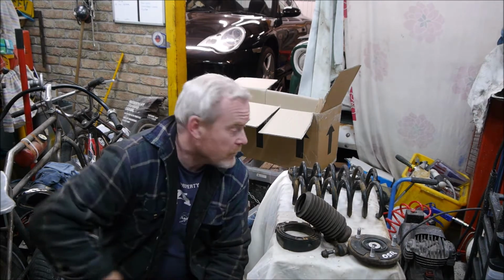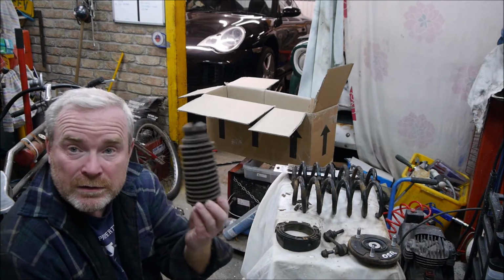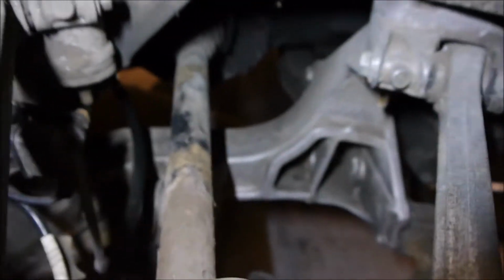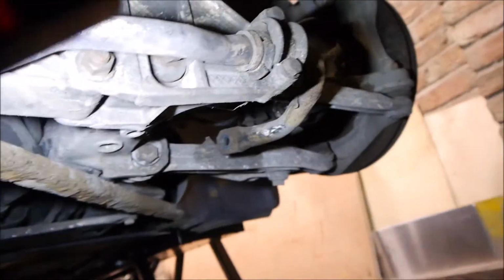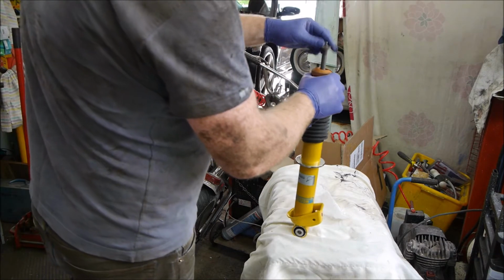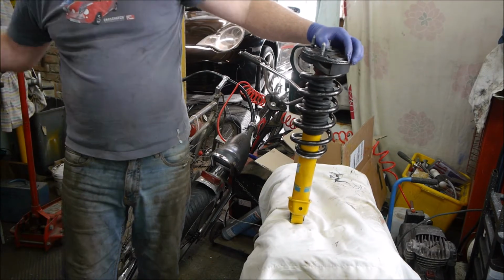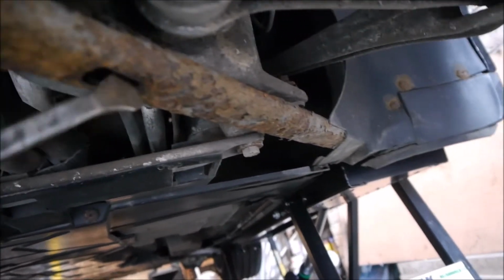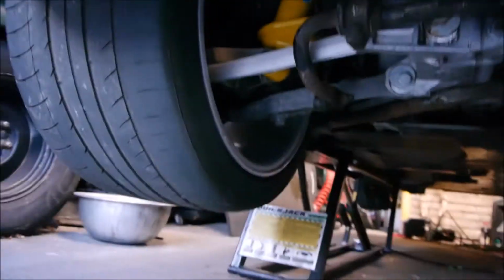Porsche 911 996 C4S Part 2 - A Shocking discovery!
Second part of replacing the rear shock absorbers  on  my 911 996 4s  with basic tools. Do it to yourself and save a fortune.

I thought the rear shock was suspect and luckily  it only let go on my driveway!